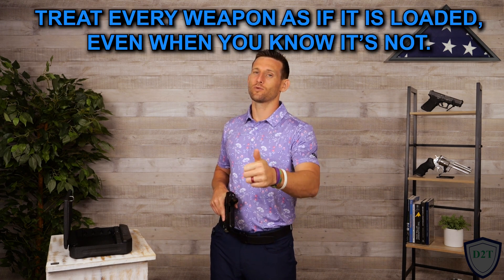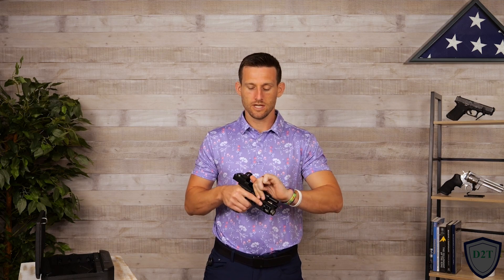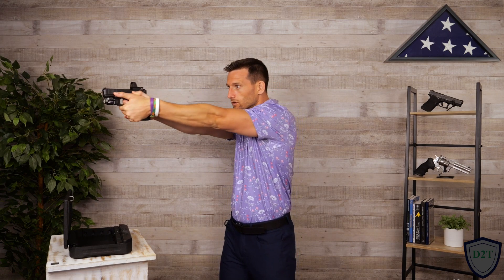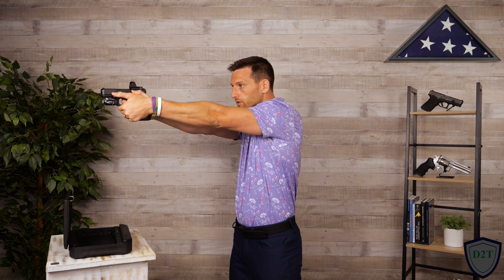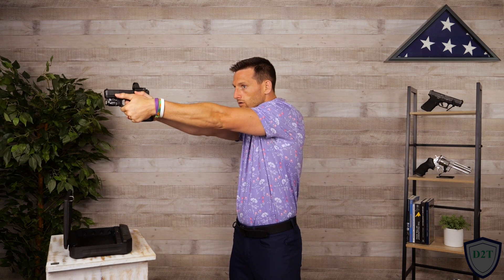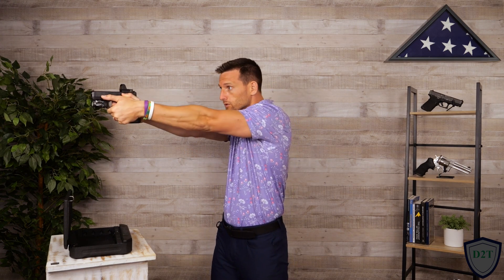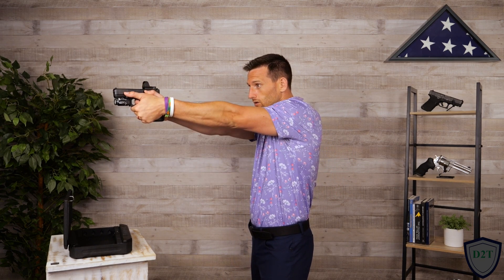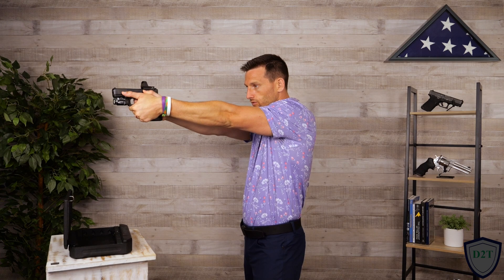Video 13: How to Shoot 3 or More Targets Quickly